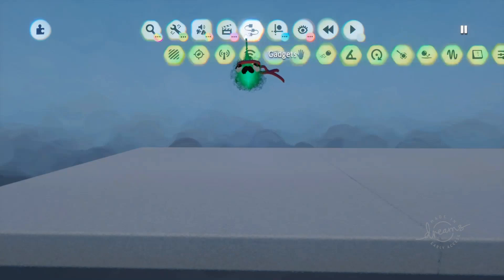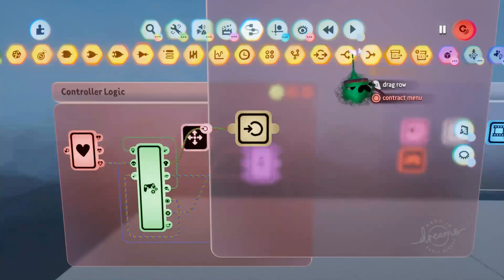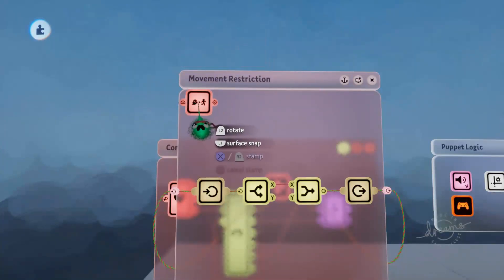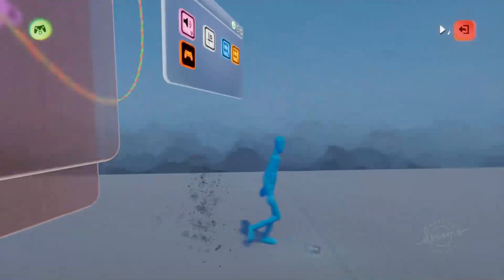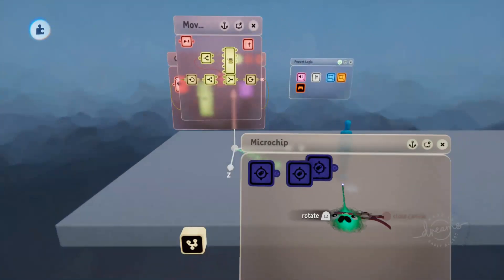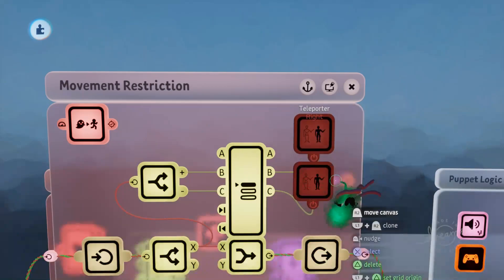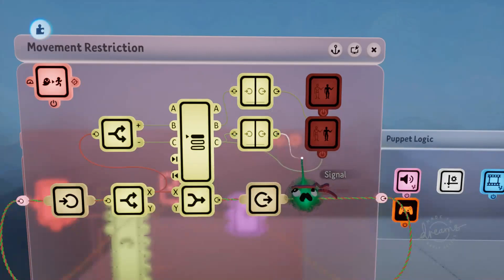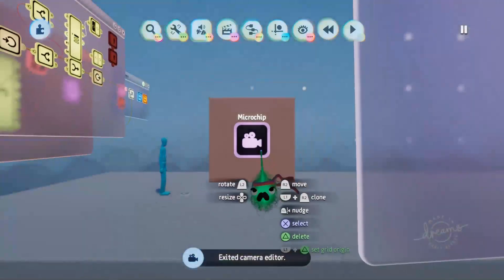MAKING A 2D GAME - Short Circuits - Dreams PS4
Today we'll be looking at how to make a single player 2D game!
Jimmy